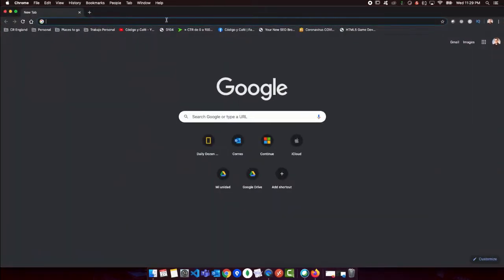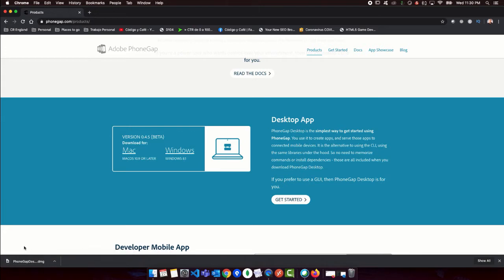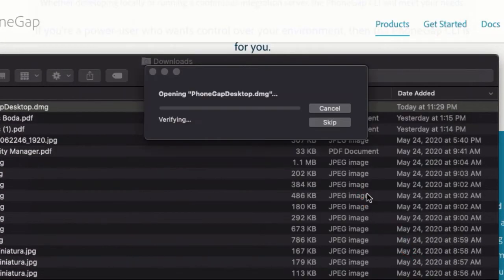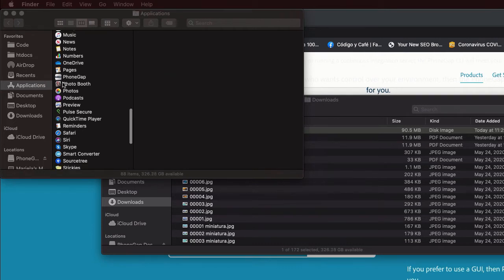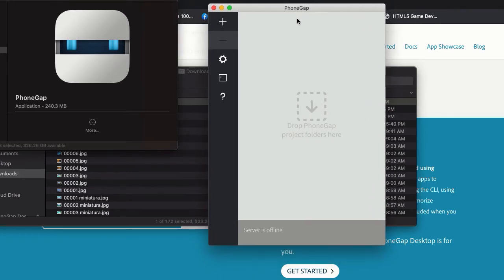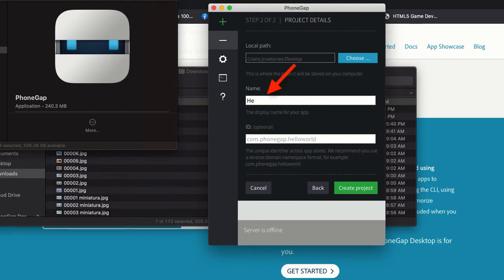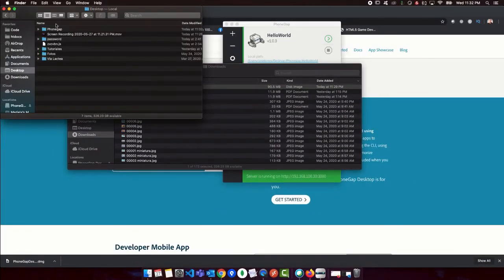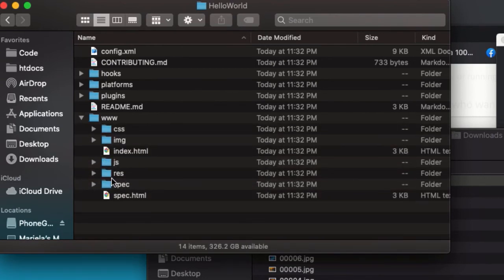PhoneGap 🤖 001 INSTALL PhoneGap in MAC computer ✅ PhoneGap tutorial for beginners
🥇 In this video we are goint to install PhoneGap in Mac to get our environment ready to start creating apps.